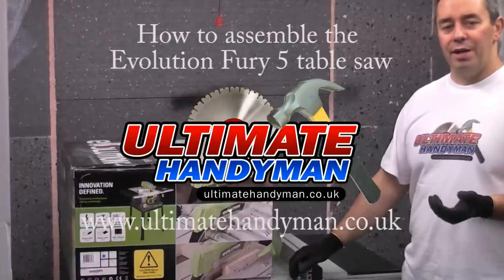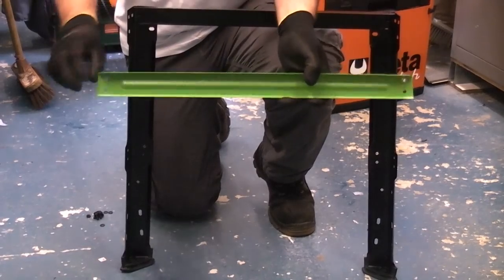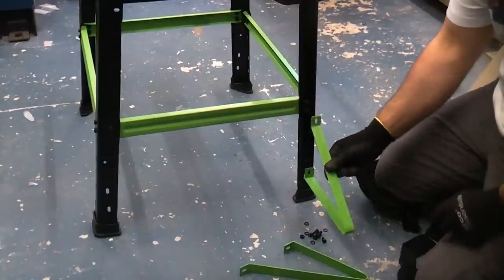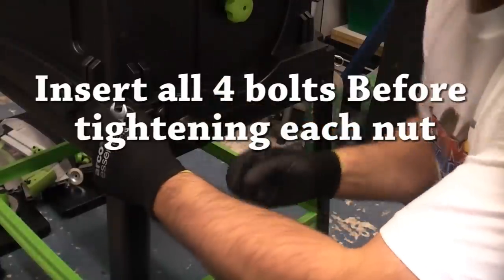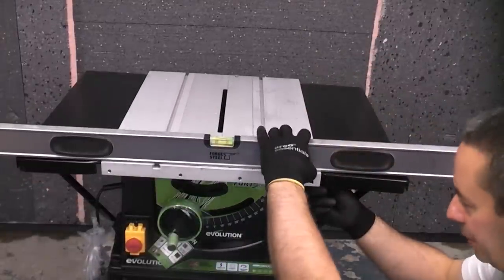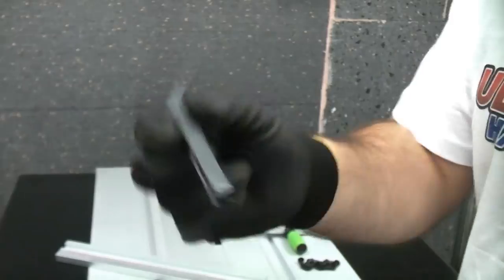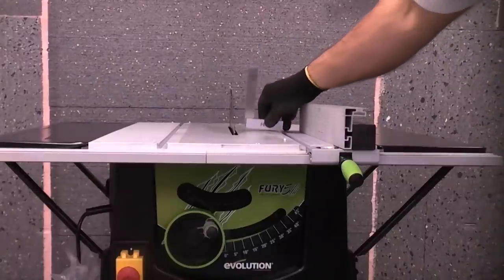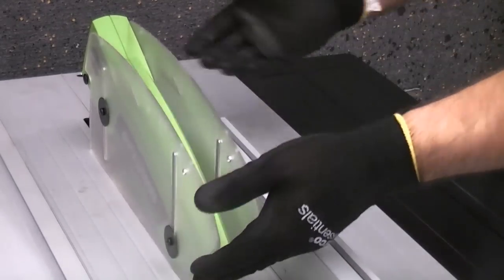Evolution fury 5 table saw set up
This video shows how to set up the FURY5 255mm
TCT Multipurpose Table Saw
This saw is aimed at the DIY user and is an entry level table saw at a very affordable price (approximately £180)

The Evolution fury 5 table saw can cut steel up to 3mm thick (1/8 inch) as well as aluminium and wood and wood embedded with nails all with the same blade.